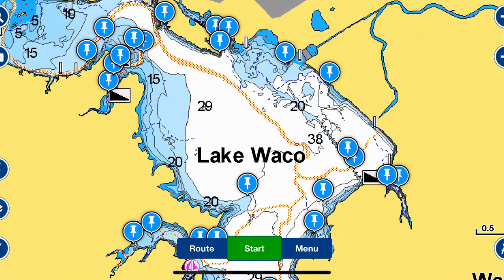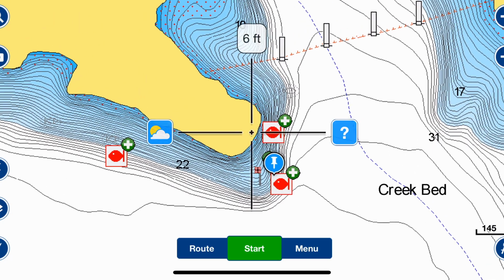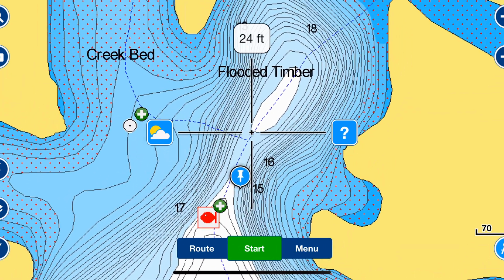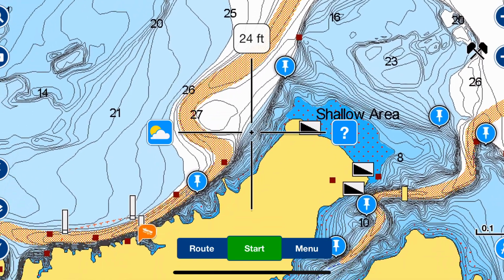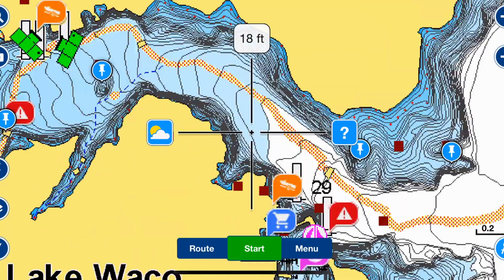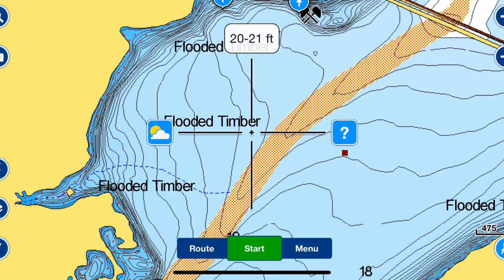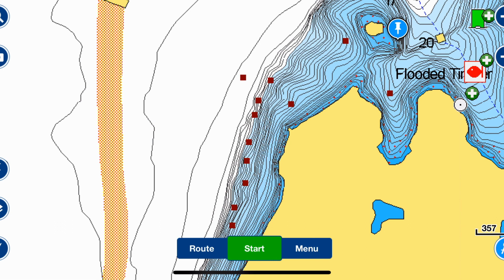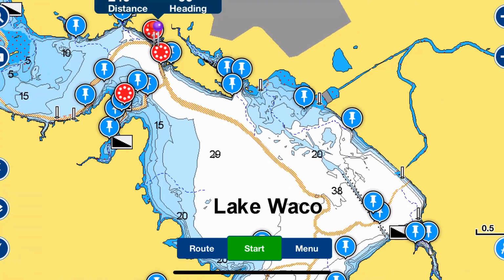The Final Lake Waco Breakdown - Going Offshore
This is our final episode of the lake breakdown series for Lake Waco.  We will uncover several offshore hot spots in this episode using the Navionics mobile boating app.  Also don't forget to check out our site to get your waypoints.

Code: Simplisticfishing20

Tight Lines!

Tyler